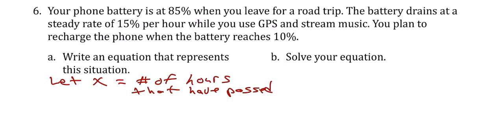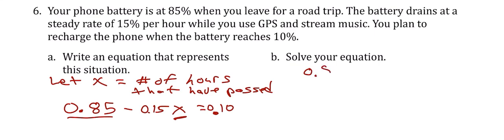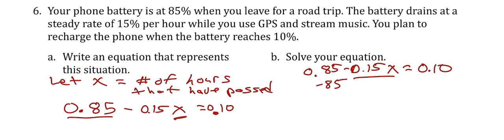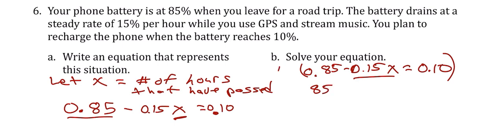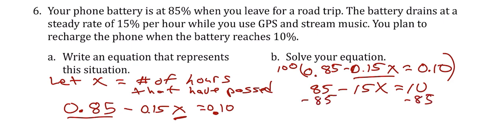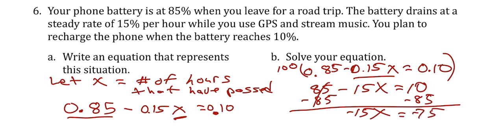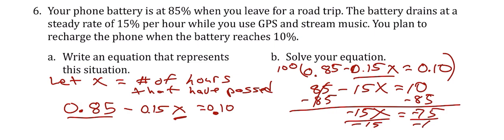Pre-Algebra Lesson 9 Problem 6